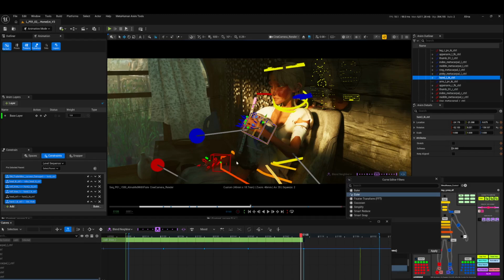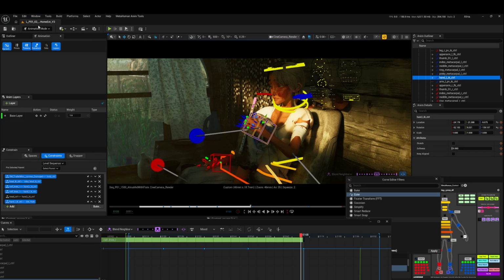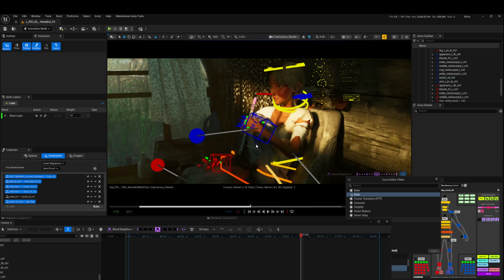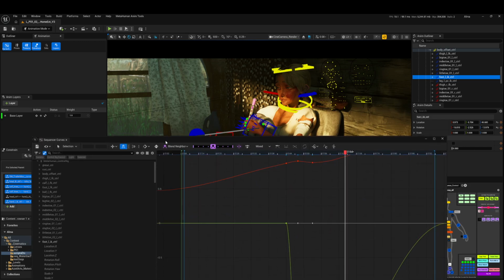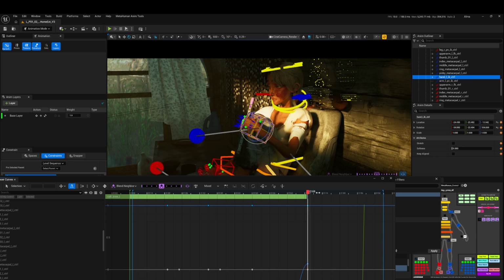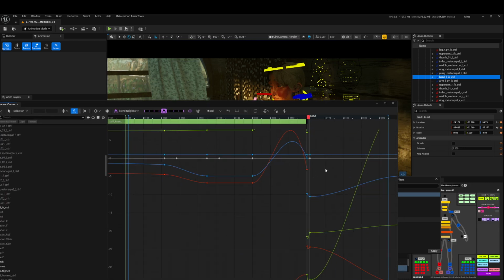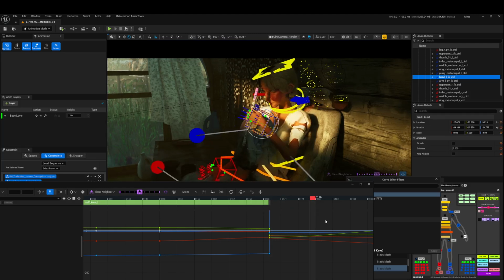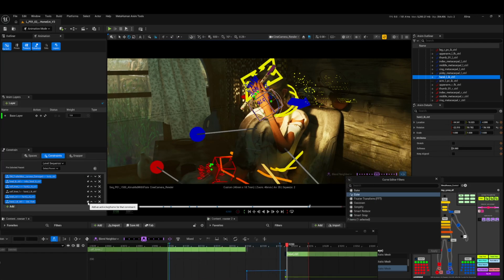Unreal Engine - Random Animation tip #001 - Constraints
Quick tips for using and adjusting constraints for animation in unreal engine 5.8